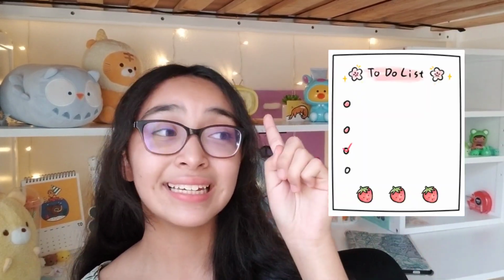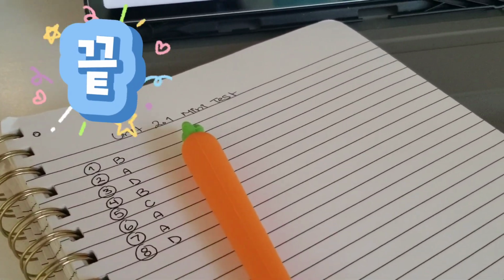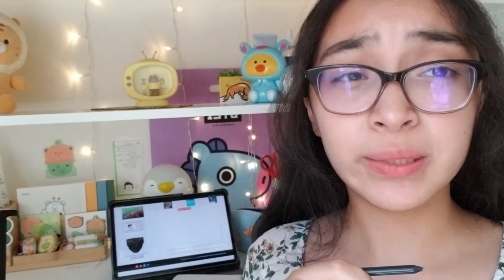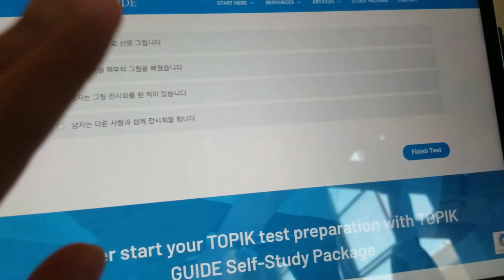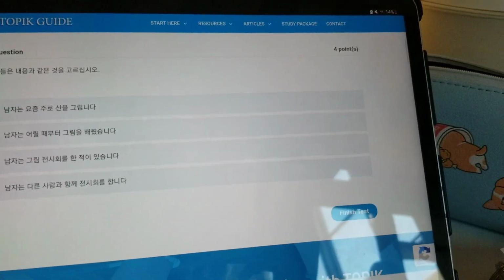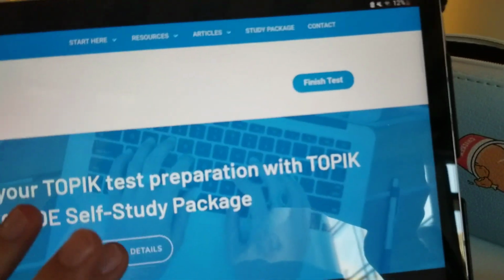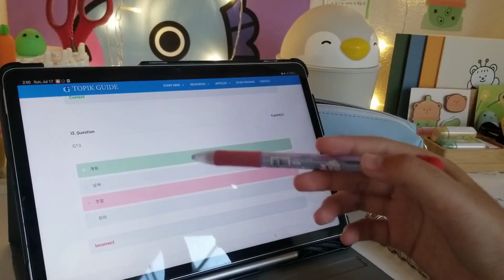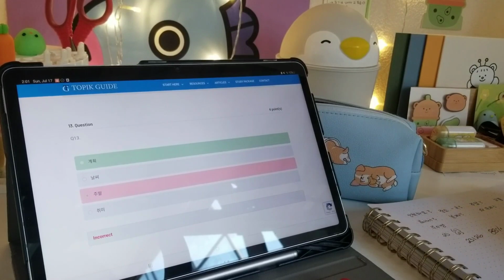Korean Test Taking Day... gone wrong??🇰🇷📚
*(*￣3￣)╭  timestamps below!*

So I took the TOPIK 1 Listening test and the howtostudykorean.com Unit 2.1 mini test, to be completely honest this was the most stressful test I've ever taken :'D
Having to retake a test. that by the way you're really trying to do good on while there's a timer ticking that doesn't stop but the audio you need to complete the test is freezing every 3 minutes but every time you refresh the page you have to find the exact minute you left off on and then fill in all the answers because they erased when you refreshed the page, 3 times 🤠
let that sink in :')

(ﾉ◕ヮ◕)ﾉ*:･ﾟ✧ timestamps
0:50 howtostudykorean.com status report lol
1:25 today's agenda
1:53 first test: htsk.com Unit 2.1 mini test
2:21 checking answers...😶‍🌫️
3:12 next test! TOPIK 1: Listening
3:46 things start going downhill
4:56 ...why is this happening
6:04 we're done, we're done here.
6:23 results... finally :')
7:11 analyzing results, 'test corrections'
9:06 final results + comparison with last score
9:40 conclusion + next move